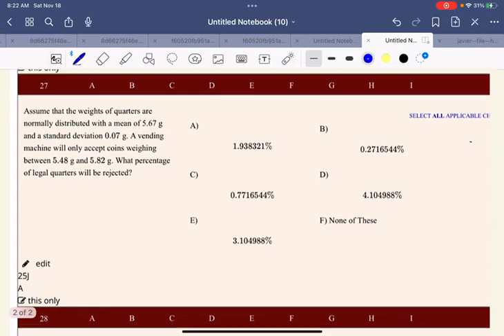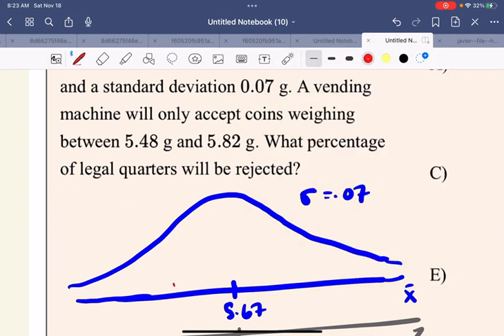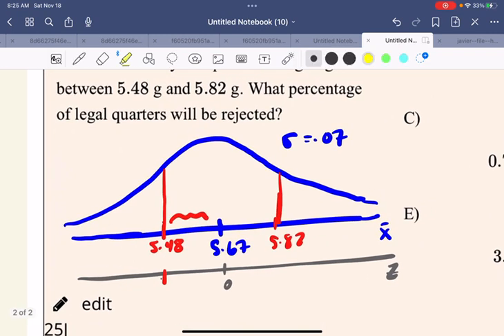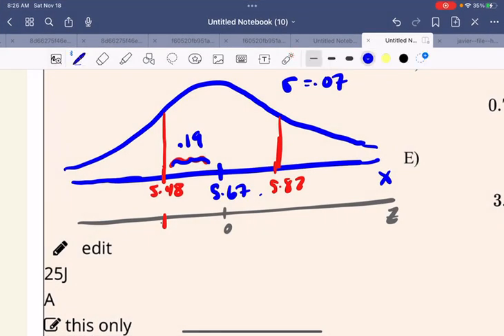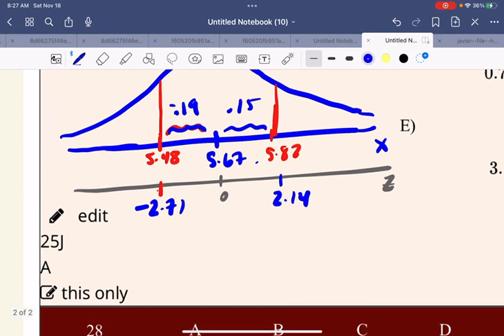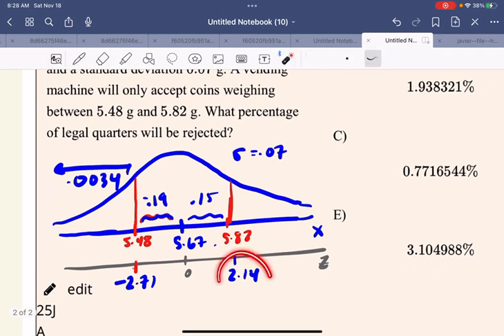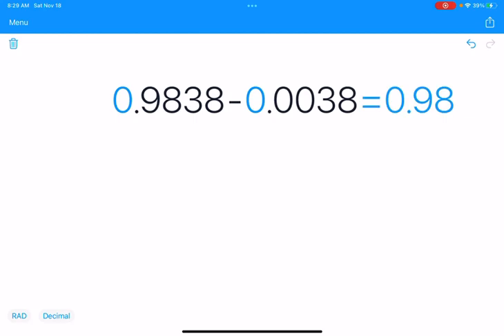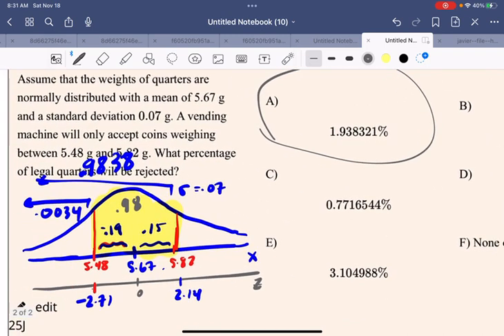q27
standard deviation problility question